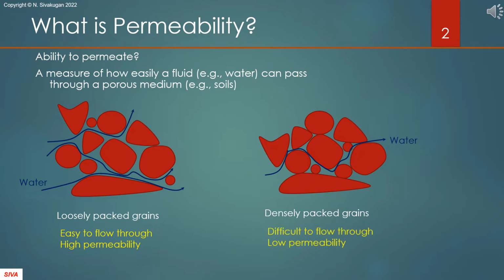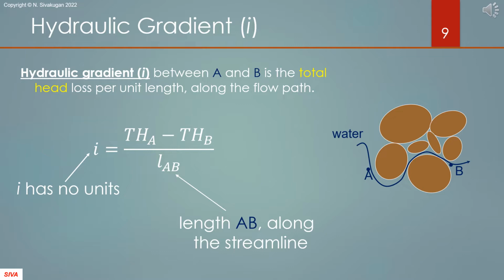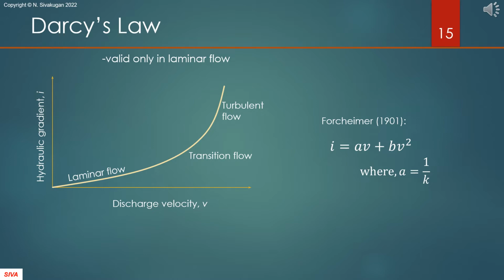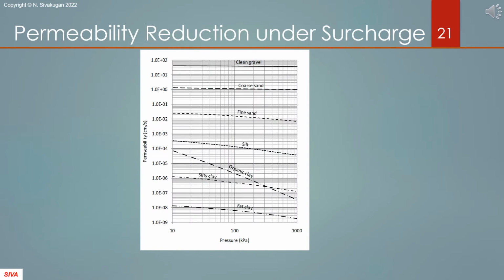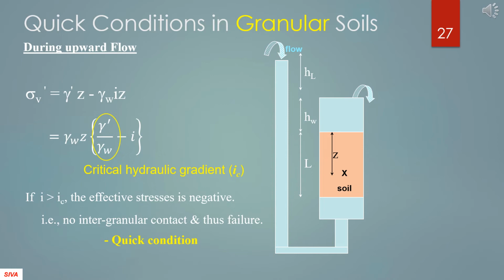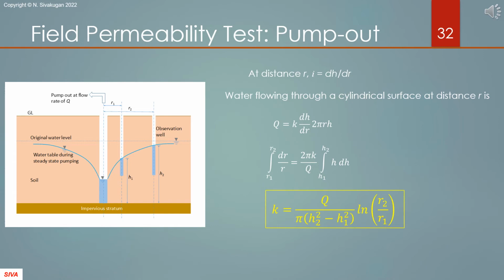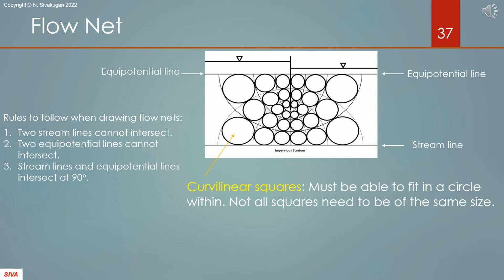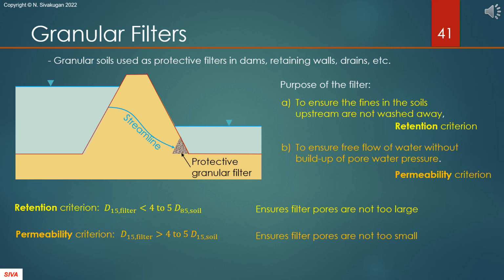Sivakugan Geotechnical PPT Slides: Permeability & Seepage 2022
This video is an introduction to permeability and seepage.